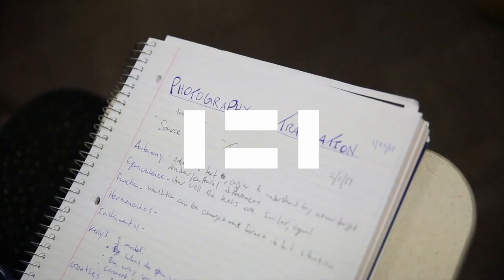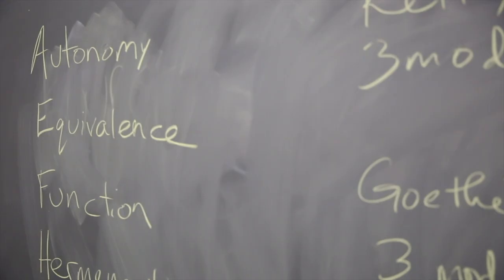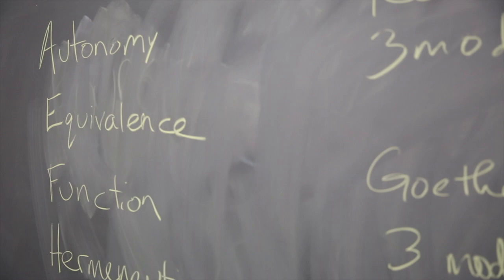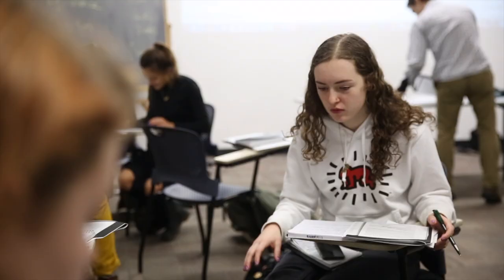Eric Gottesman and Photography as Translation at Hampshire College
Eric Gottesman, a visiting associate professor in Film, Photography, and Video at Hampshire, is currently teaching two classes, Photography As Translation and The Photobook and Beyond. He is also a visiting professor at Addis Ababa University School of Fine Arts and a mentor in the Arab Documentary Photography Project. His work is held in various collections, such as the Museum of Fine Arts, Boston.

For his political-art campaign launched during the 2016 presidential election, Eric will be honored next month by the International Center of Photography (ICP) with an Infinity Award, the leading distinction for achievement in photography and the visual arts.